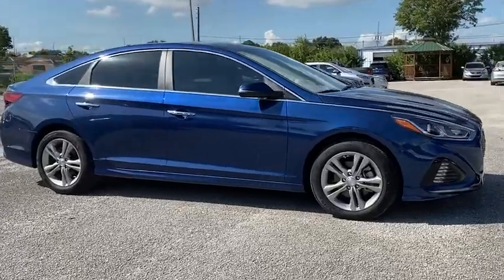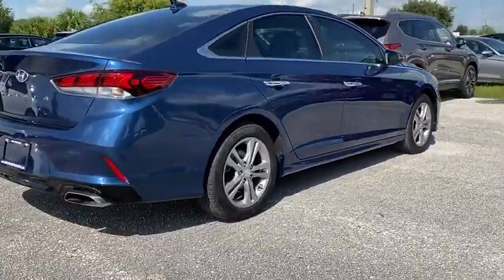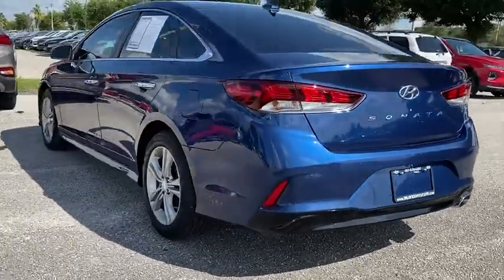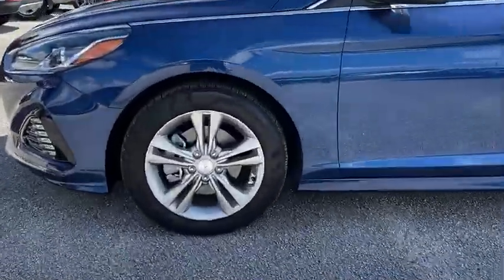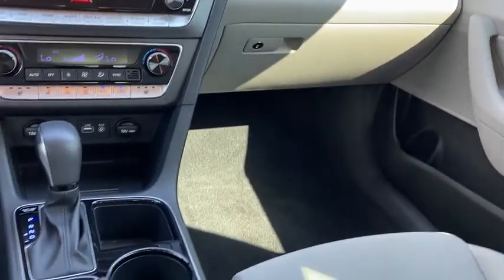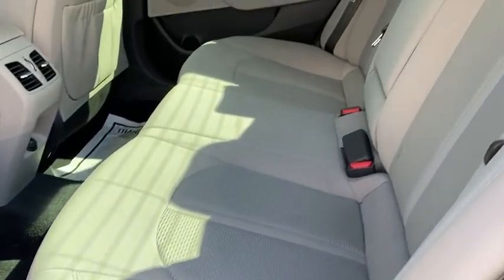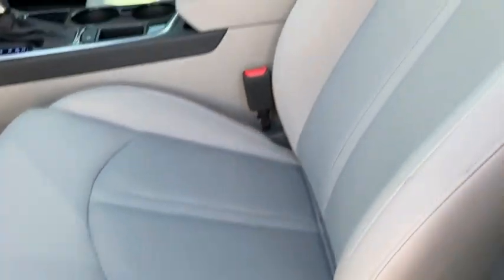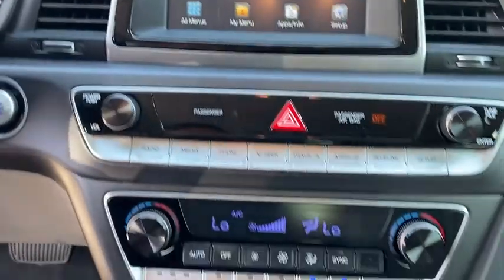2019 Hyundai Sonata Orlando FL H759009A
2019 Hyundai Sonata SEL

Orlando Hyundai
4110 W Colonial Dr